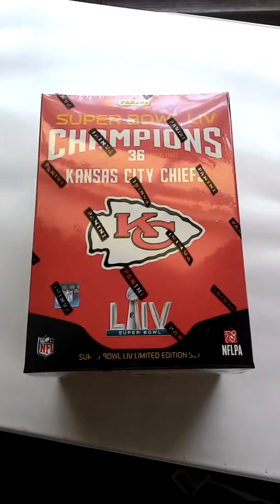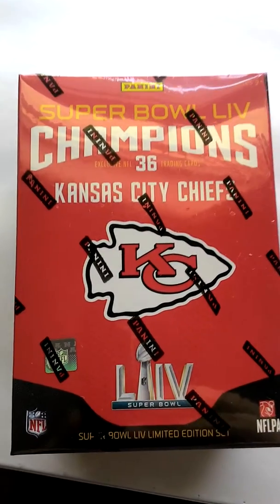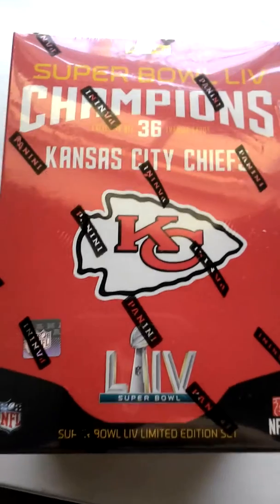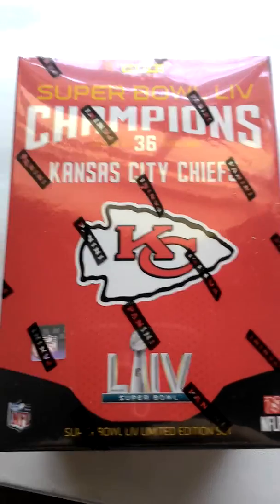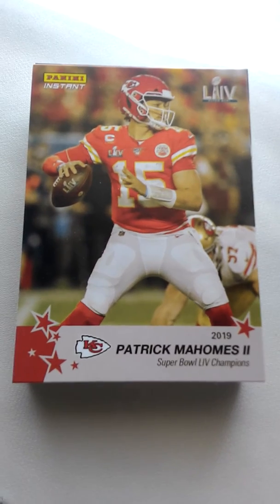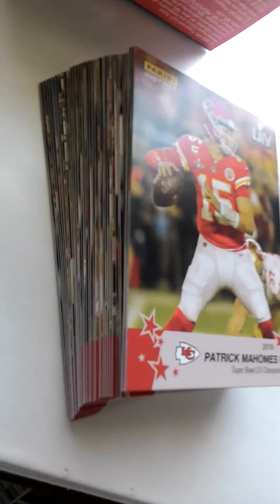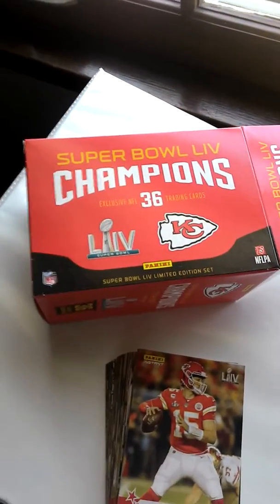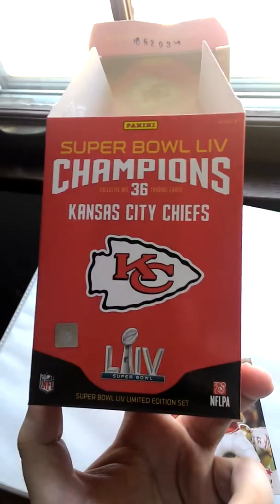Panini instant Super Bowl LIV box set Kansas City Chiefs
I hope everyone is doing  well. Here is my newest video. This video is of the Panini instant Super LIV box set which comes out this week. The set has a total of 36 cards in it of different players from the Kansas City Chiefs. I hope everyone enjoys the video.